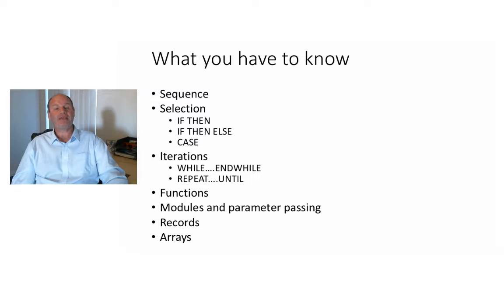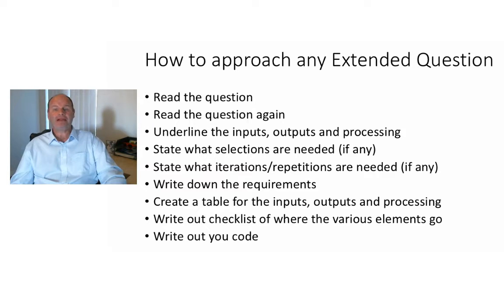3P Introduction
Education, pseudocode